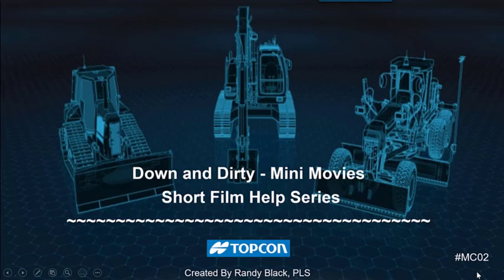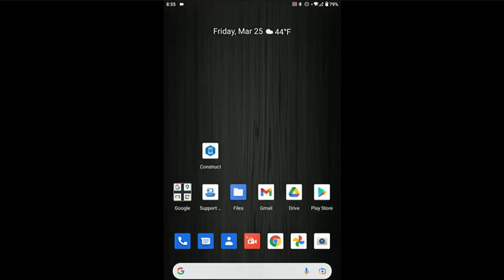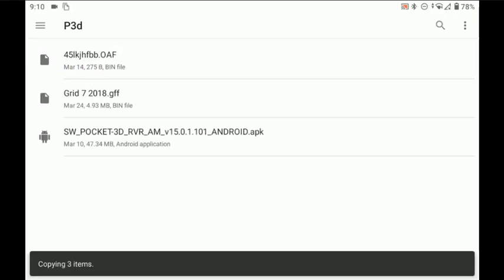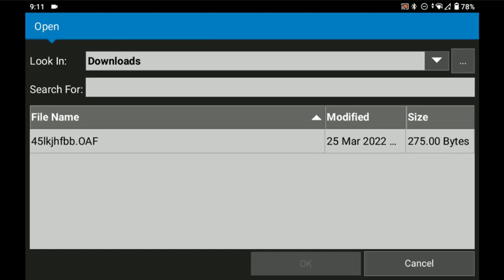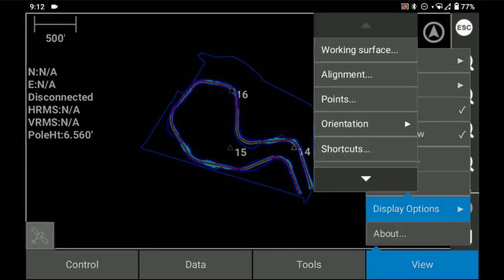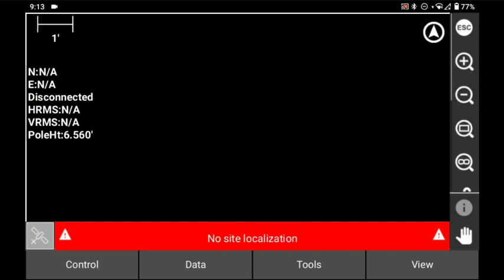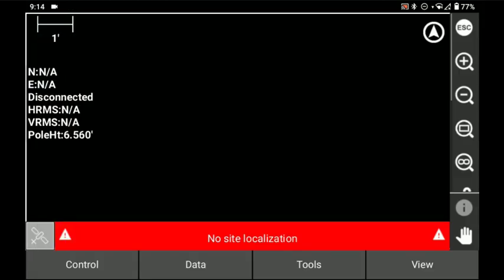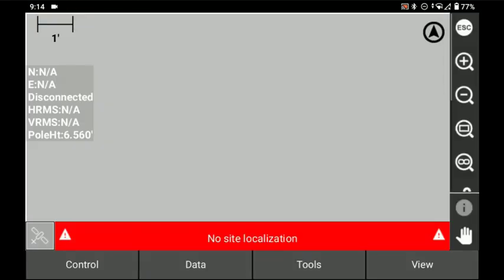MC02 Introduction to Topcon Pocket 3d for Android